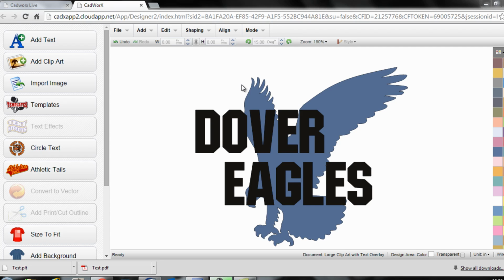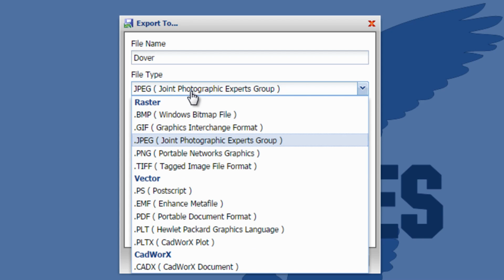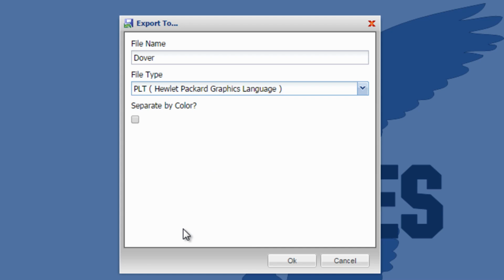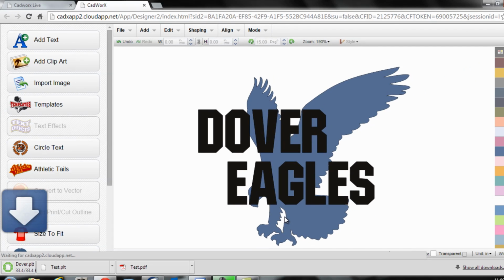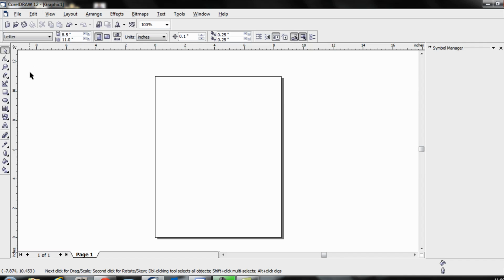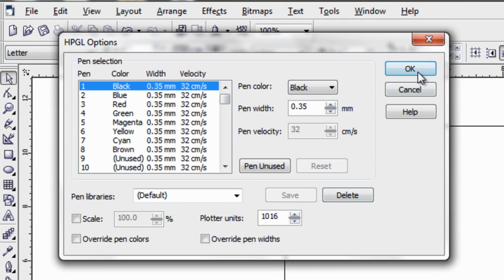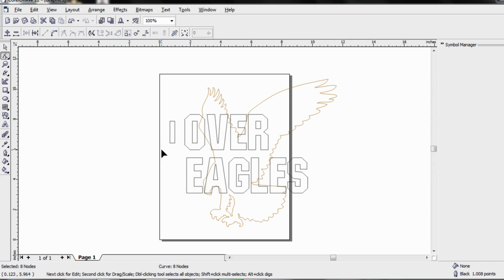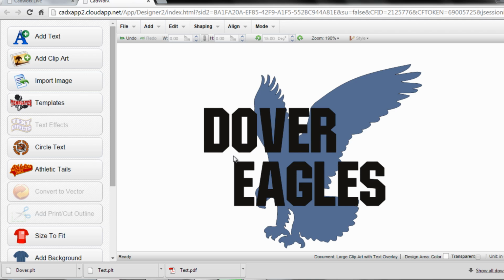CadWorxLive Tutorial Exporting a Vector File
In order to cut graphics with the cut driver software for your vinyl cutter, you'll need to import the file as vector art. Stahls' TV Presenter, Josh Ellsworth shows you turn your CadWorxLive graphic into a vector file to export.